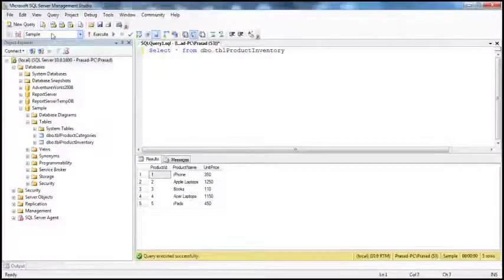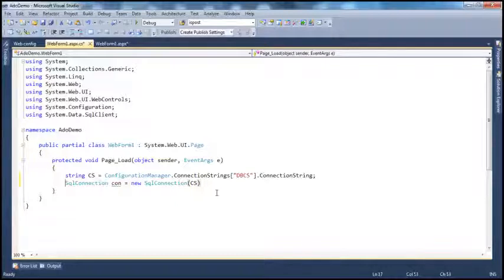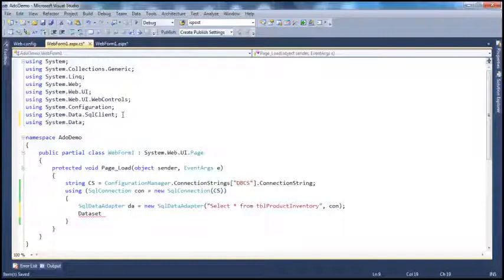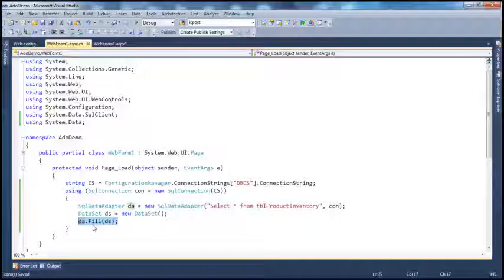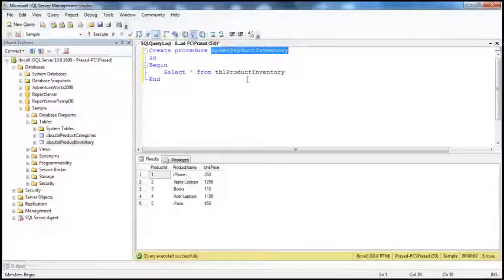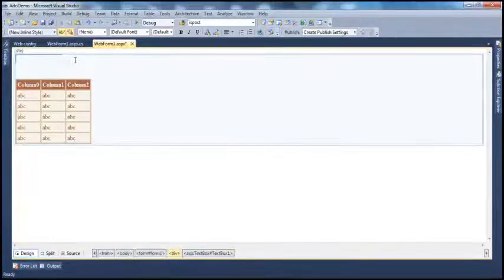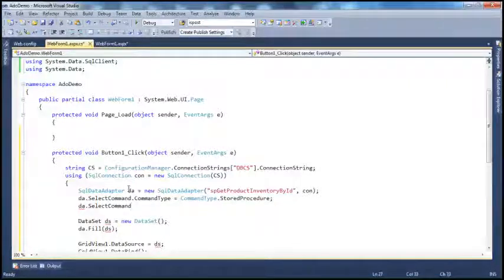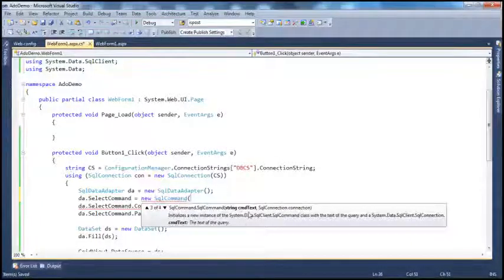ADO Connectionless Environment